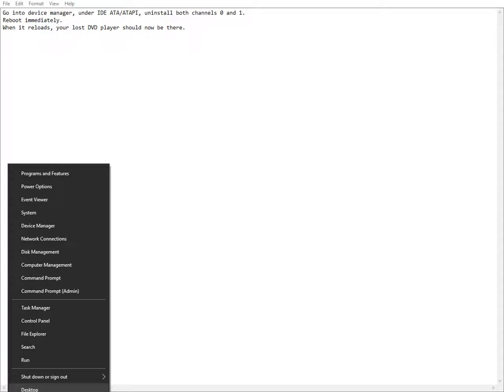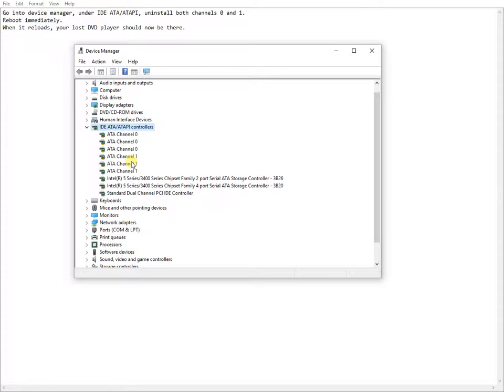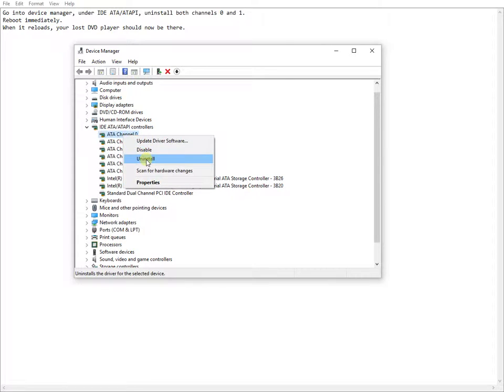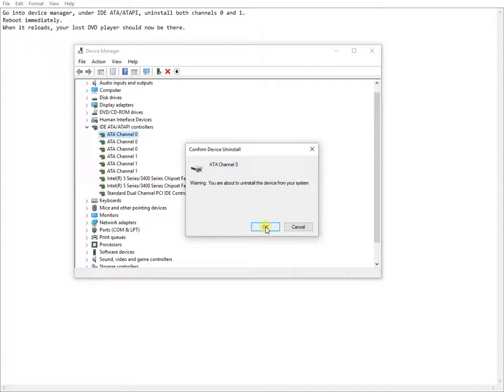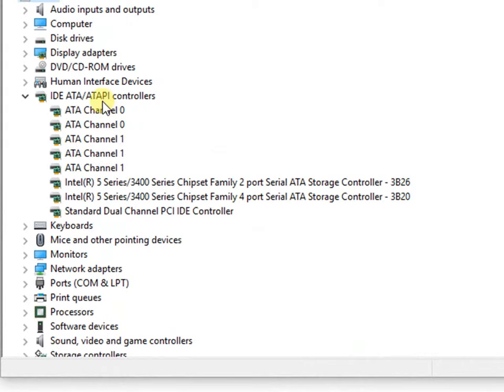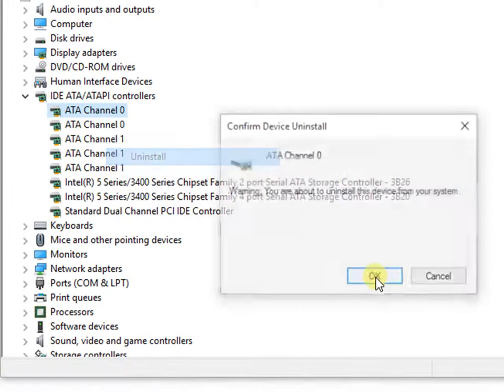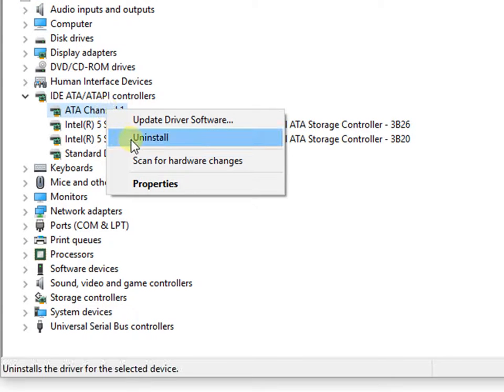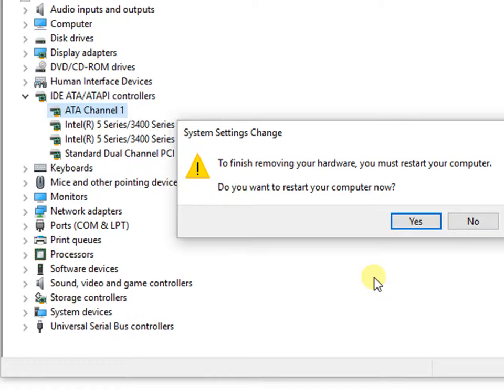Recover DVD unit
Easy way to recover DVD unit